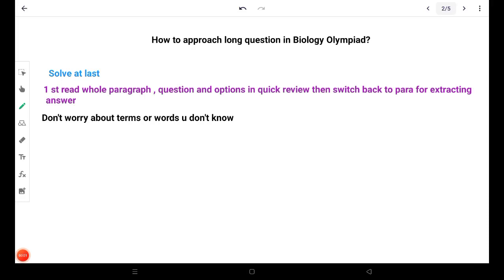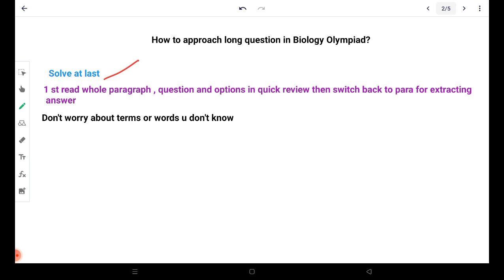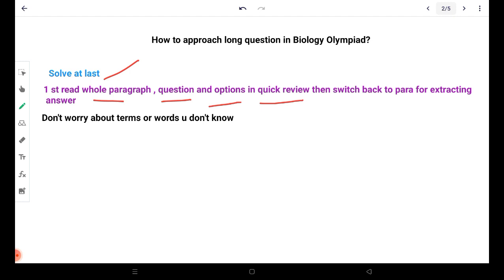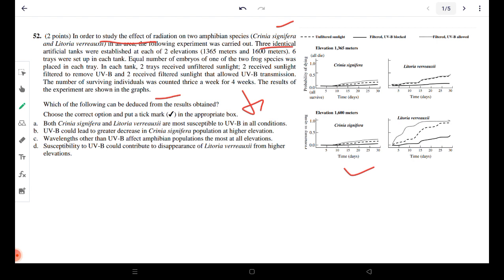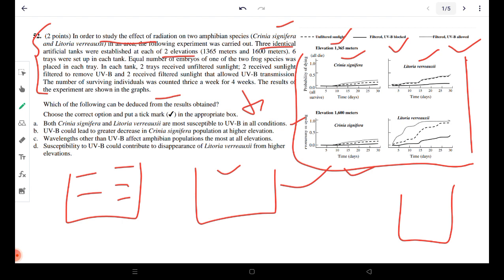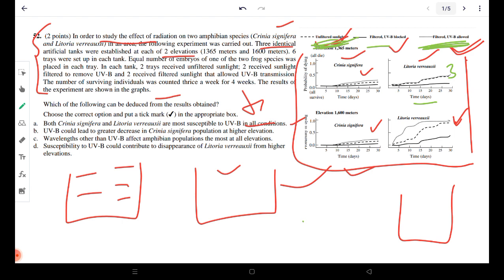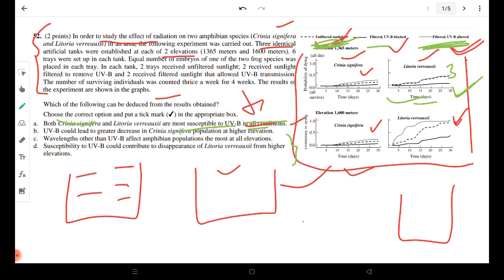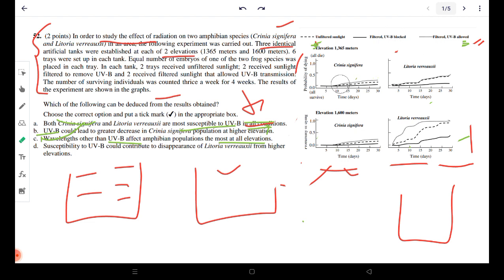How to approach Long type Questions in Biology Olympiads IOQB ,NSEB ,KVPY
How to approach Paragraph type questions in Biology Olympiads such as IOQB , NSEB , KVPY
I have taken example of IOQB part 2 question no.52
52. (2 points) In order to study the effect of radiation on two amphibian species (Crinia signifera
and Litoria verreauxii) in an area, the following experiment was carried out. Three identical
artificial tanks were established at each of 2 elevations (1365 meters and 1600 meters). 6
trays were set up in each tank. Equal number of embryos of one of the two frog species was
placed in each tray. In each tank, 2 trays received unfiltered sunlight; 2 received sunlight
filtered to remove UV-B and 2 received filtered sunlight that allowed UV-B transmission.
The number of surviving individuals was counted thrice a week for 4 weeks. The results of
the experiment are shown in the grap
Which of the following can be deduced from the results obtained?
Choose the correct option and put a tick mark (✔) in the appropriate box.
a. Both Crinia signifera and Litoria verreauxii are most susceptible to UV-B in all conditions.
b. UV-B could lead to greater decrease in Crinia signifera population at higher elevation.
c. Wavelengths other than UV-B affect amphibian populations the most at all elevations.
d. Susceptibility to UV-B could contribute to disappearance of Litoria verreauxii from higher
elevations.

END OF SECTION B
1.0
0.5
0.0
1.0
0.5
0.0
Litoria verreauxii
IOQB 2022,NSEB ,